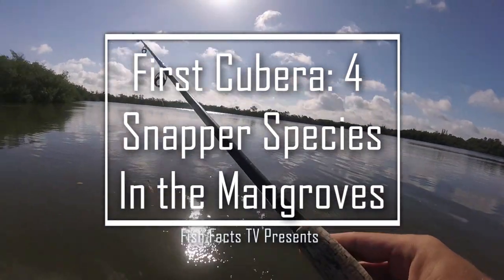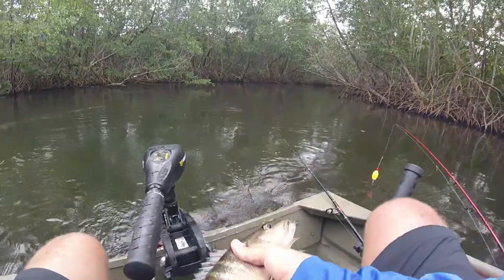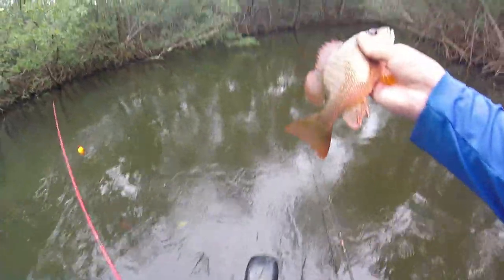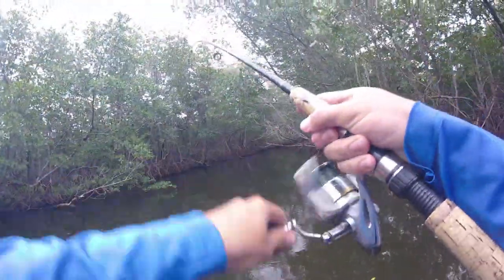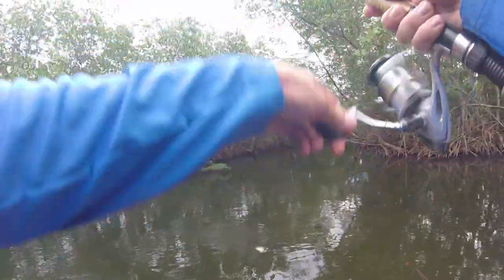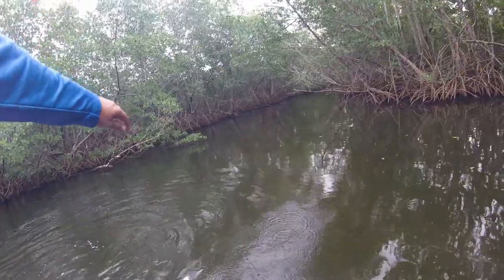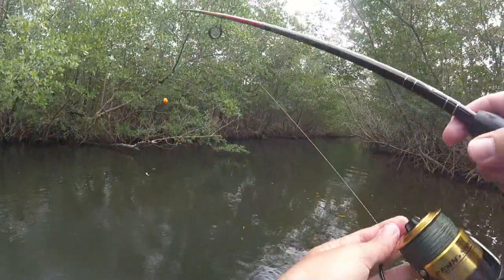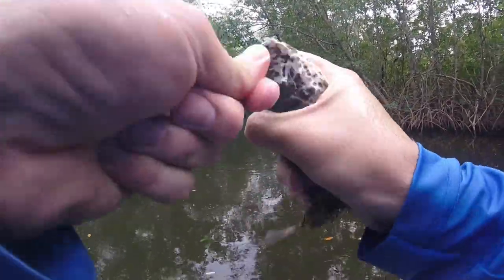How to Catch Cubera Snapper and 3 Other Snapper Species in the Back Country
Finally got my cubera snapper (Lutjanus cyanopterus) along with pulling another dog snapper (Lutjanus apodus) along with my normal mangorve and schoolmater snapper.  I also lay the facts on thick